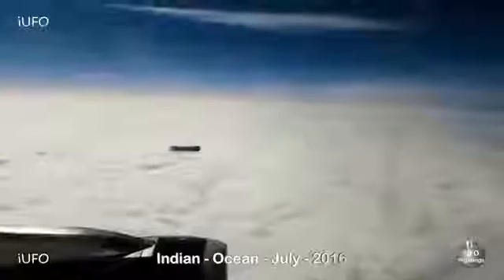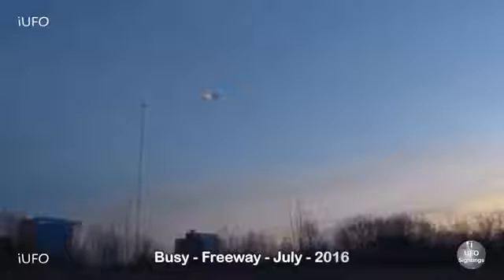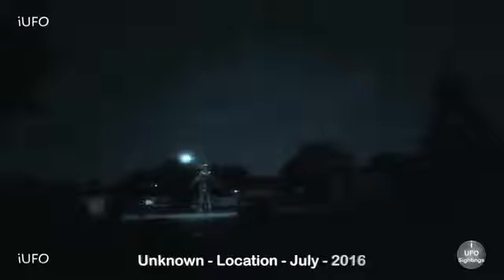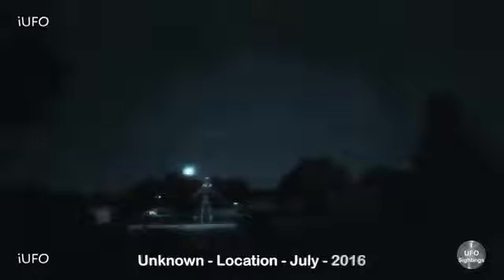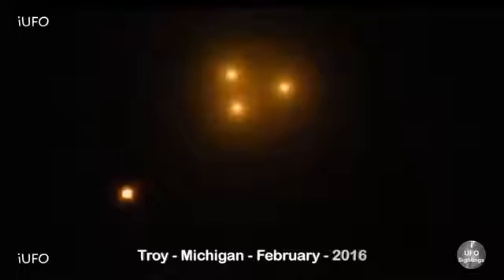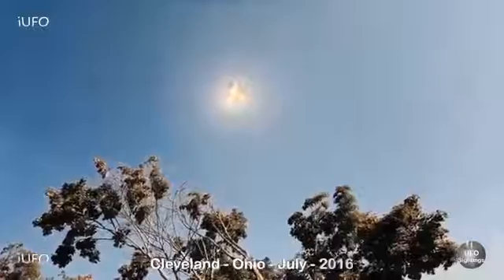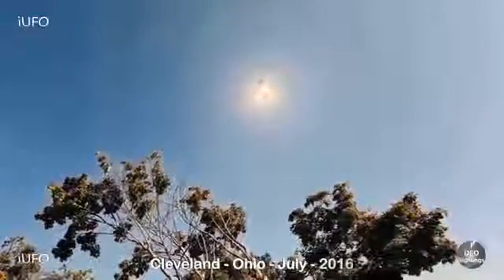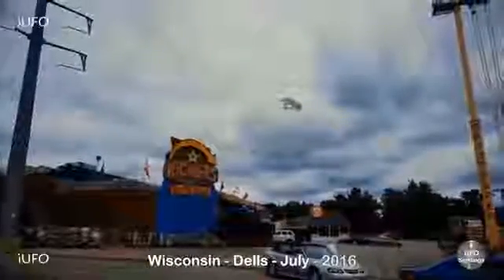Best Ufo Caught On Camera In 2017 The Records Of Ufo In 2017